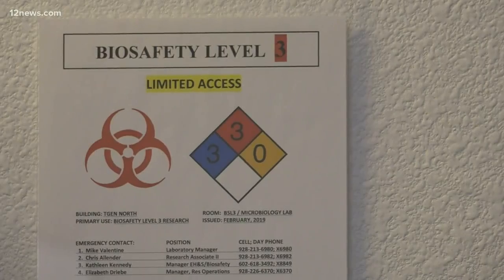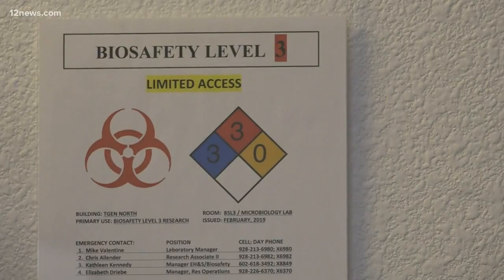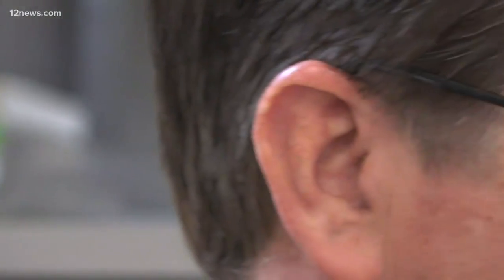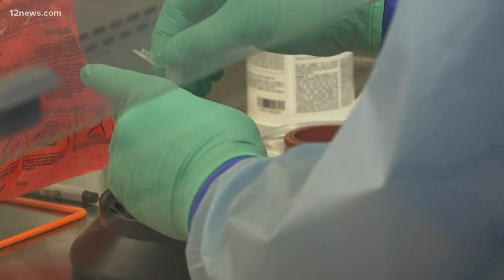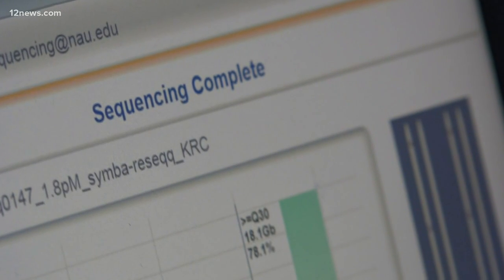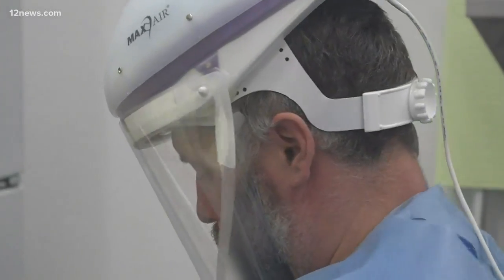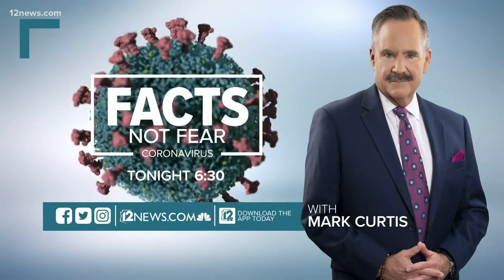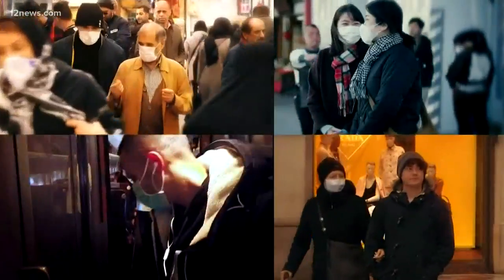Researchers work with live coronavirus sample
Researchers in Flagstaff are working with live coronavirus samples. Colleen Sikora has the story.